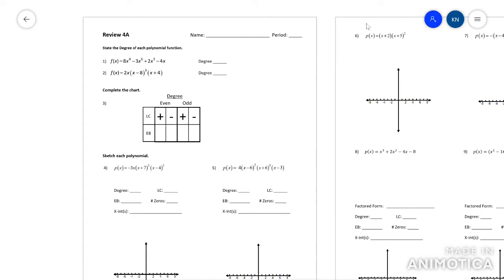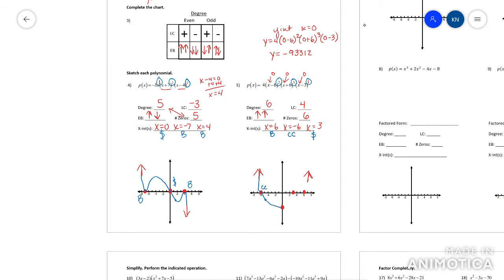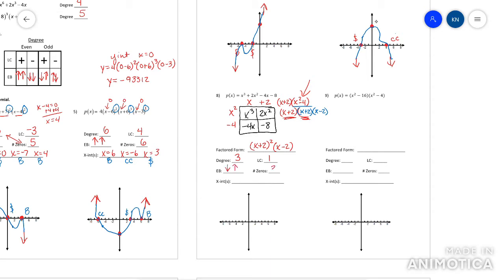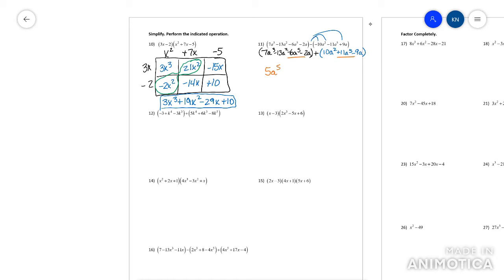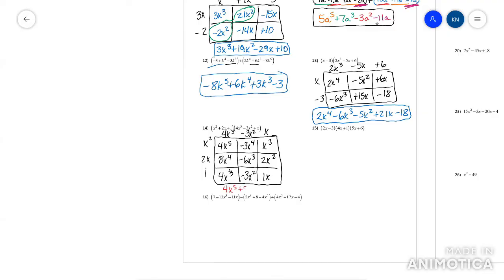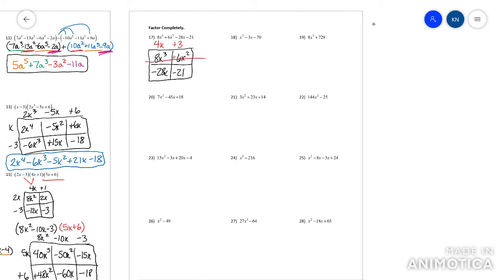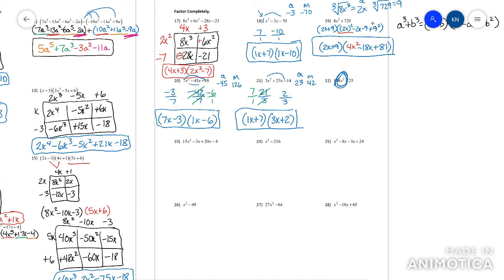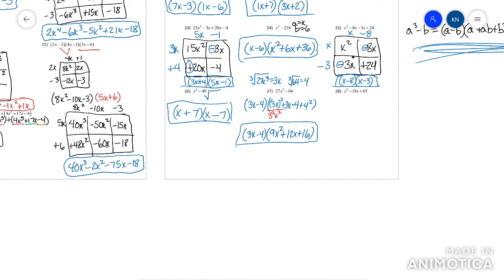Algebra 2 Review 4A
Test review for Test 4A